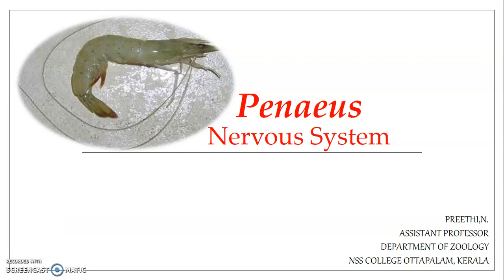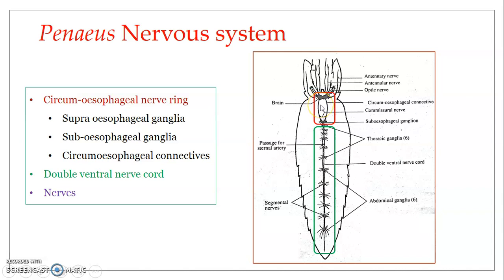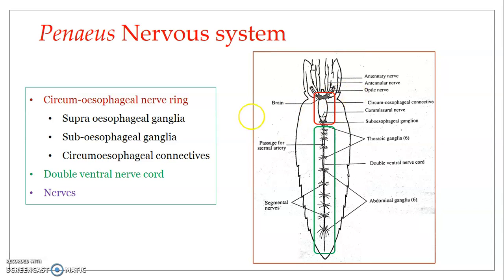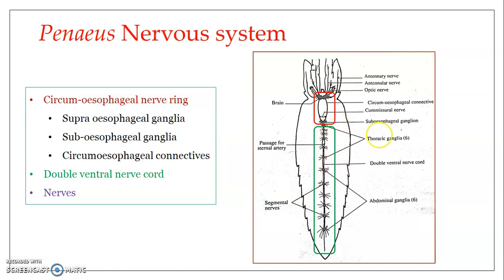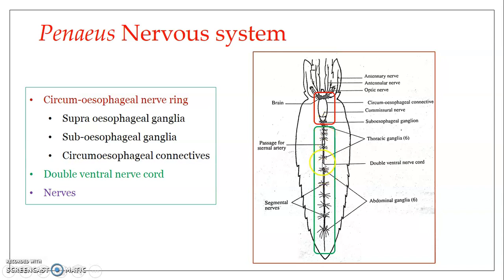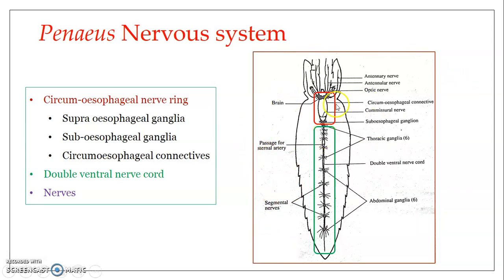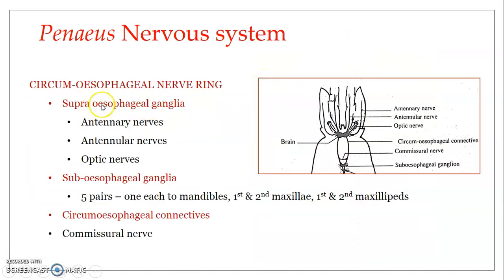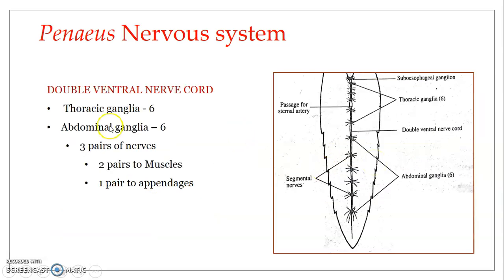Nervous System : Common marine prawn, Penaeus indicus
Circum-oesophageal nerve ring.  Ventral nerve cord.